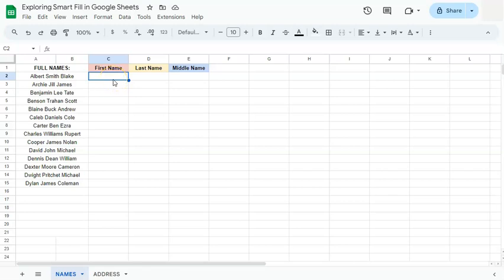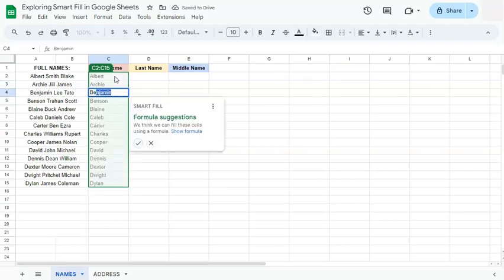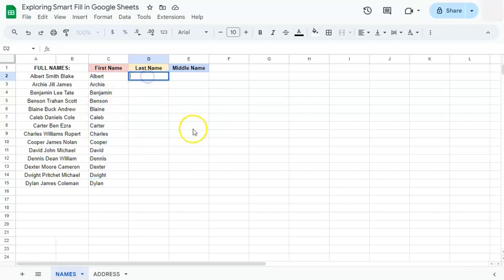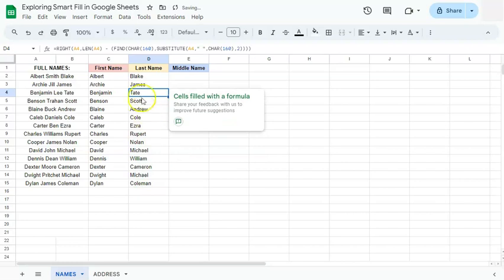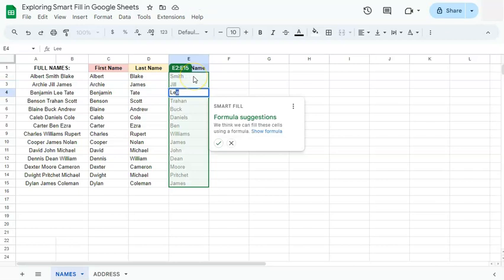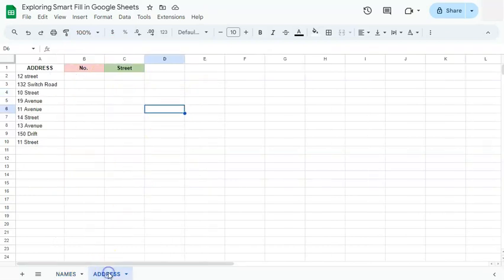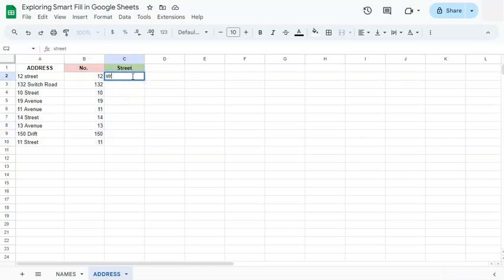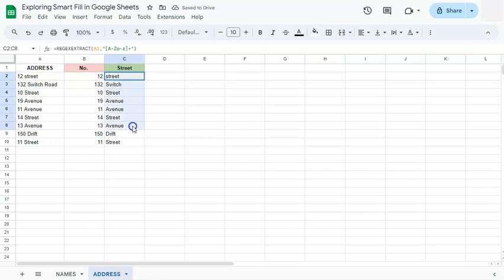Exploring Smart Fill in Google Sheets (Formula Suggestion)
In this video, let’s explore the Smart Fill Feature in Google Sheets!

Discover how this powerful tool can revolutionize the way you work with data, saving you time and effort. Learn step-by-step how to leverage Smart Fill to automate tasks, fill in patterns, and extrapolate data seamlessly. Whether you're a beginner or an experienced spreadsheet user, this tutorial will equip you with valuable skills to boost your productivity and efficiency. Join me as we unravel the secrets of Smart Fill and unlock new possibilities for organizing and analyzing your data in Google Sheets!